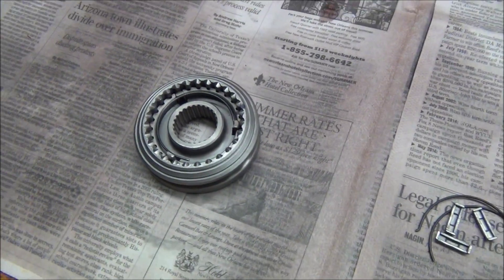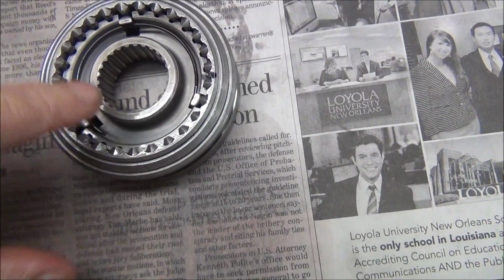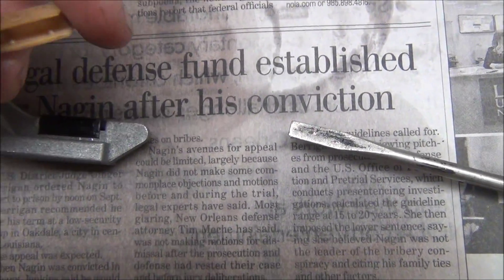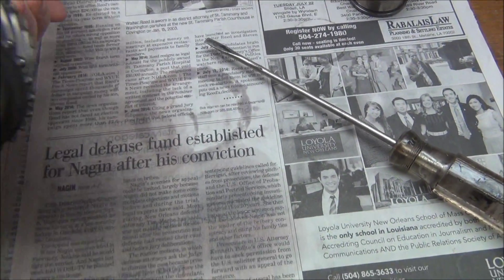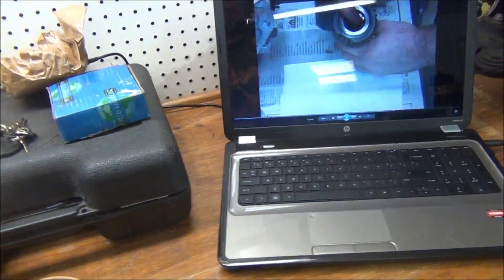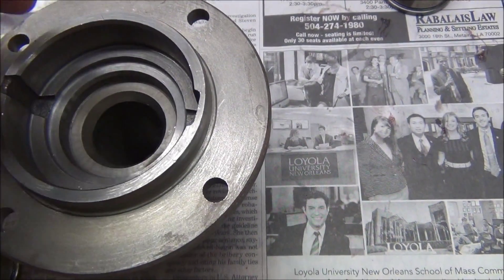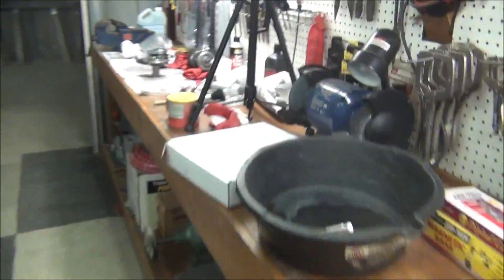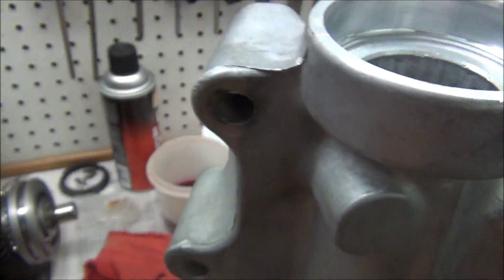94 Firebird part 5 T5 Transmission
some more parts put together and some problems